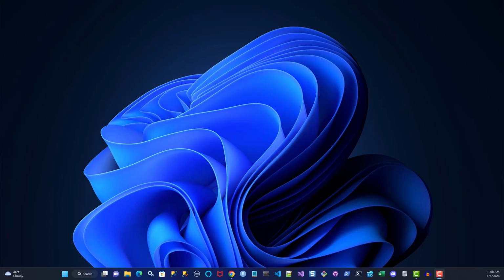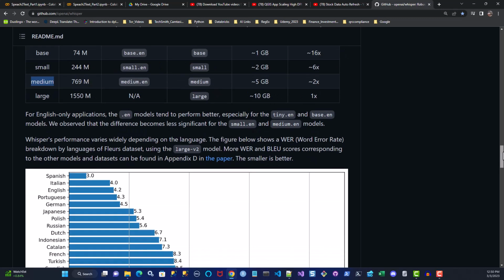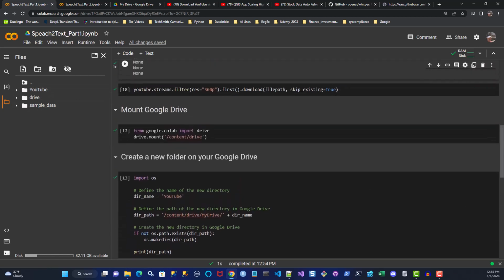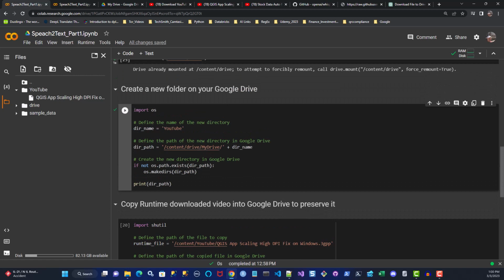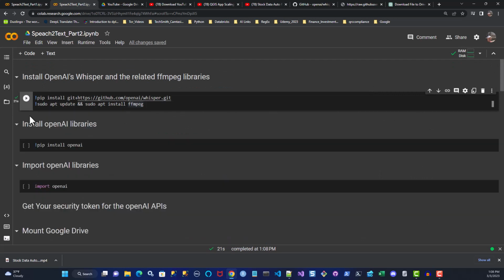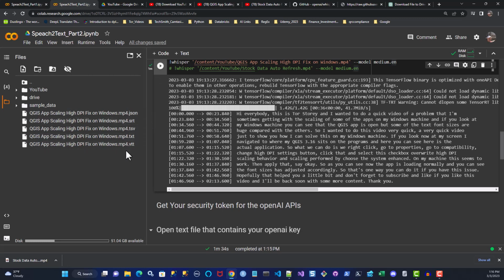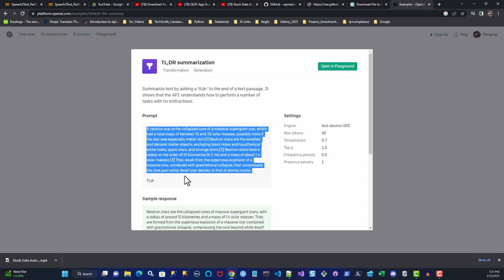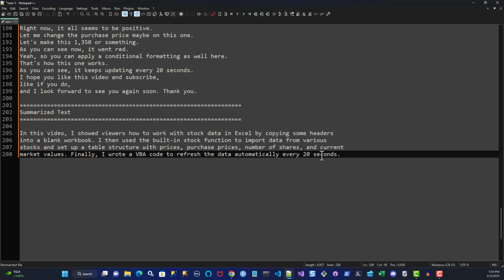Convert and summarize YouTube videos using Speech to Text - Openai's Whisper and APIs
In this video we will extract out text from YouTube videos and then summarize the text using Openai's Whisper and  Openai APIs .
We will do so using 2 Google Colab Python Notebooks.

Thumbnail for this video was created by Tor using Leonardo.ai